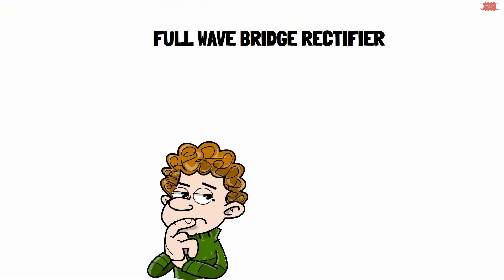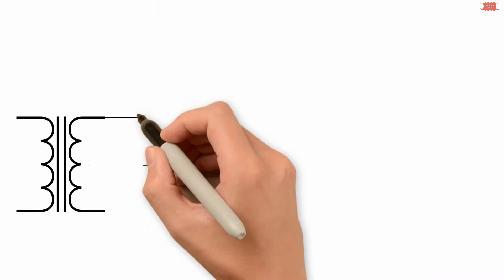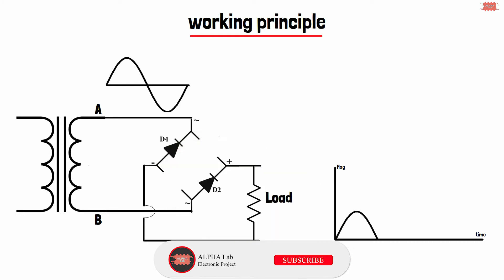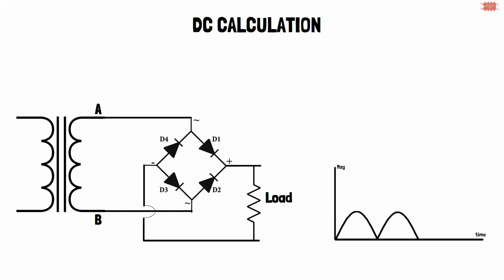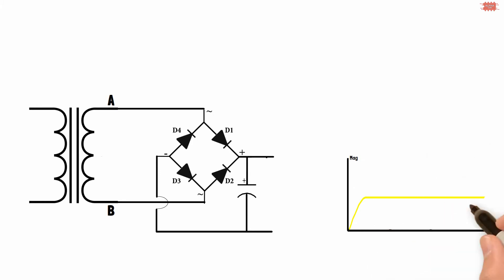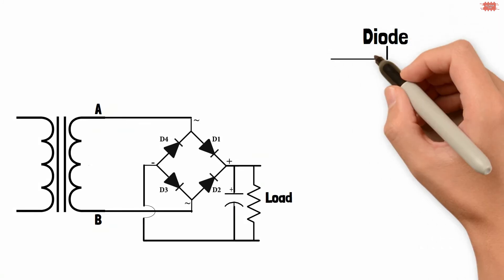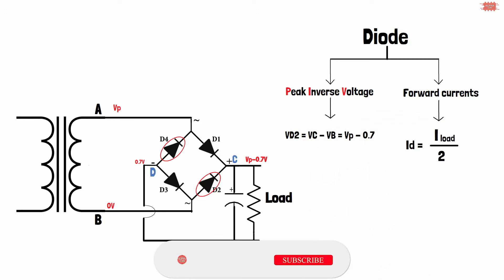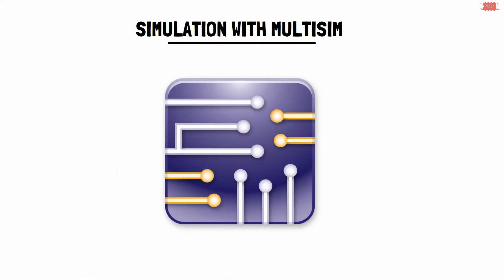How does it work | The full wave bridge rectifier explanation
The full wave bridge rectifier explaination
The working principle of the full wave bridge rectifier  is as follows:
During the positive cycle, the D2, D4 diode is reverse-biased, so they don't conduct. The D1 diode, D3 diode forward-biased, so it conducts current.
The current is from the A point to the D1 diode, to the load, the D3 diode. Finally, it returns to the B point.
Therefore, the load voltage is positive half-wave.
During the negative cycle, the D1, D3 diodes are reverse-biased, so they don't conduct. The D2, D4 diodes are forward-biased, so it conducts current.
The current is from the B point to the D2 diode, to the load, the D4 diode. Finally, it returns to the A point.
Although the input waveform is a negative half-wave, the current through the load doesn't change direction.
Thus, the voltage load is a positive half-wave. It converted from a negative half-wave.
This type of full-wave rectifier, however, needs two diodes for each half-wave. Therefore, the drop voltage is 1.4 volts. In this case, the drop voltage is 0.7 volts for each of the diodes.
Assume the input voltage is a sinewave that has the cycle is two pi.
The output voltage is given by the formula.
Multiply the peak voltage by 2 and divide the result by pi and minus 1.4 volts.
As usual, we need to flatten the output waveform. The capacitor is connected.
Assuming the load is disconnected, the capacitor is fully charged to the maximum voltage. The maximum voltage is the peak voltage minus 1.4 volts.
When the load is connected, the capacitor is still fully charged. After it reaches the maximum voltage, it discharges. Hence, it makes the ripple voltage at the output.
The ripple voltage depends on the load current, the capacitance of the output capacitor, and the input frequency.
Because the output current depends on the load and the input frequency is fix, one often increases capacitance to reduce the ripple voltage.
What happens is with peak inverse voltage and the current through the diodes.
The current through the load comes from 2 flows. Therefore, the current through the diodes which is half of the current load.
The peak inverse voltage.
When the A point is at positive peak voltage, the B point is zero voltage.
The C point is a positive peak voltage minus 0.7 volts. And the D point is about 0.7 volts.
The peak inverse voltage applies to the D2, D4 diodes.
With the D2 diode, the peak inverse voltage is the C point voltage minus the B point voltage.
With the D4 diode, the peak inverse voltage is the A point voltage minus the D point voltage.
To easily calculate, the drop voltage can ignore. In this case, the peak inverse voltage is the peak secondary voltage.
The full-wave rectifier bridge diode has the advantage to compare to the method of center-tapped transformers such as lower cost, low peak inverse voltage, ripple, and current is equal. In reality, it used to replace the full-wave rectifier with the center-tapped transformer.
Watch video and see details
Found this video useful? Buy Alpha Labs a coffee to say thanks: ☕